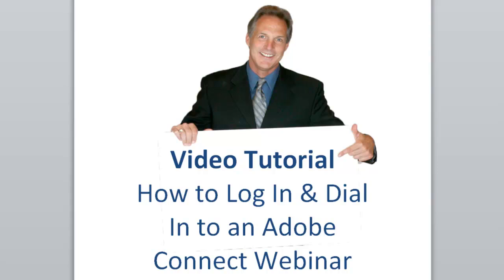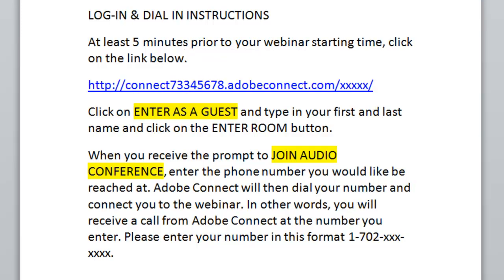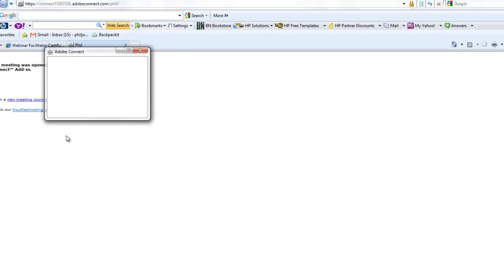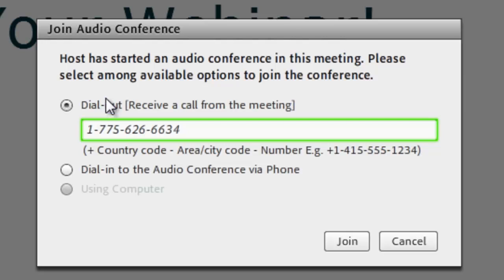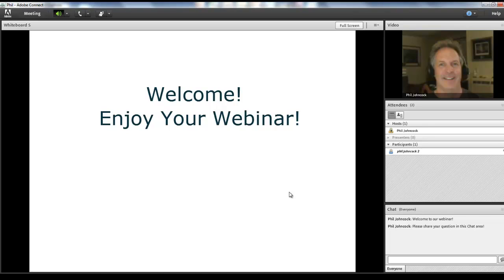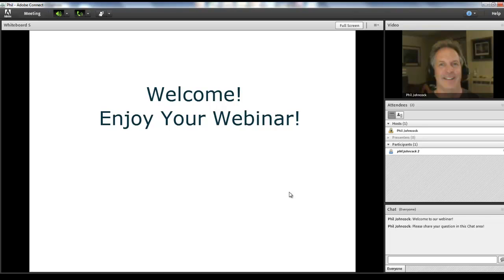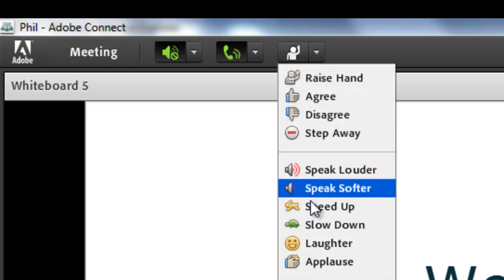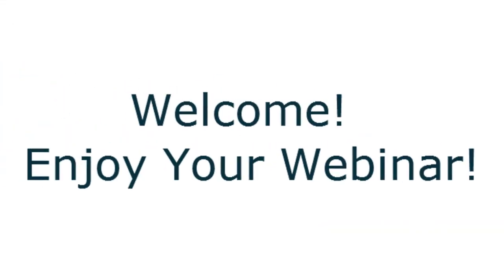Video Tutorial: How to Log In and Dial In to an Adobe Connect Webinar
| This short video will show you how to log in and dial in to a webinar using Adobe Connect.